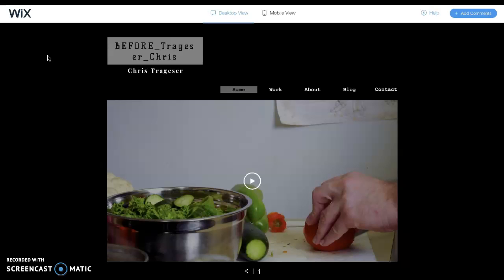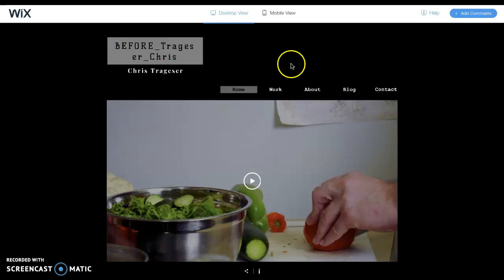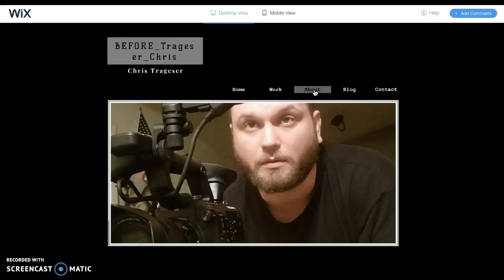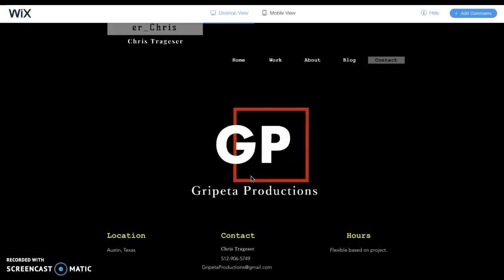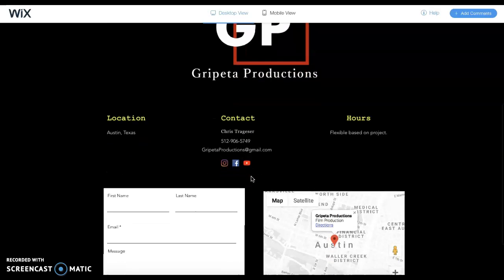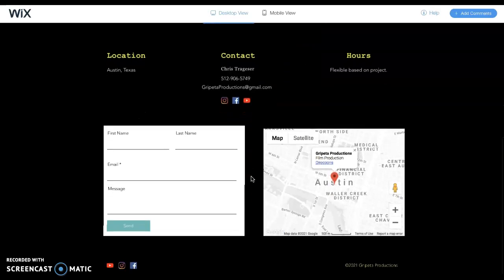peer web site review